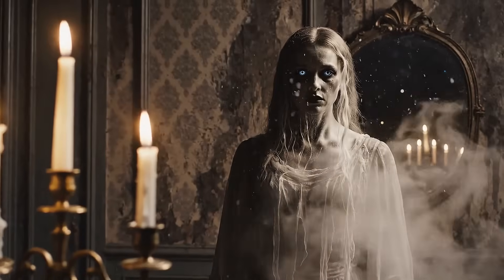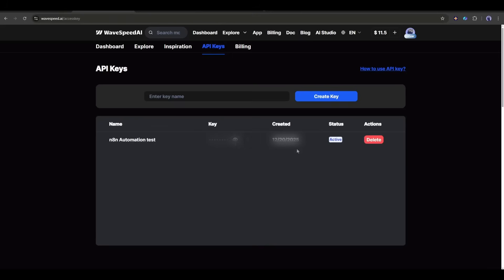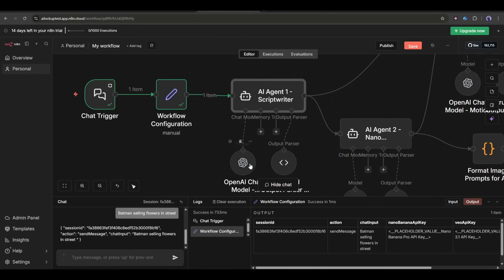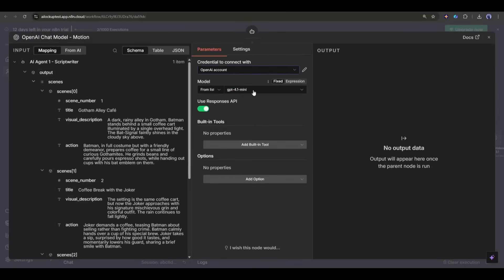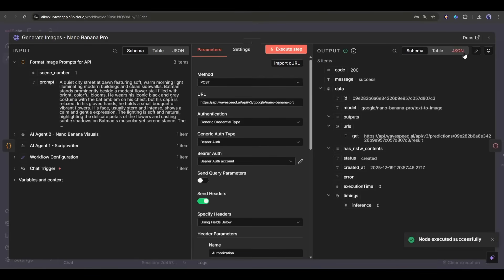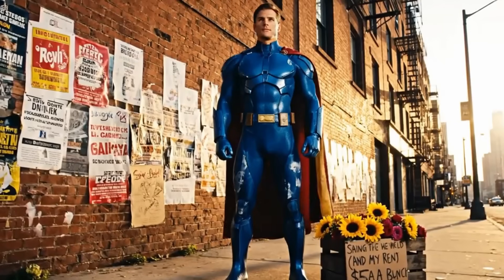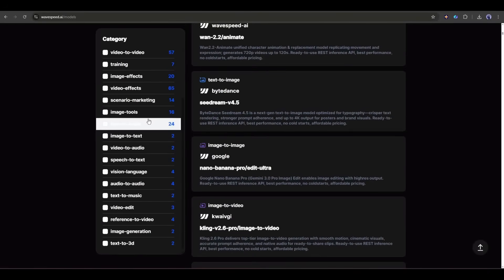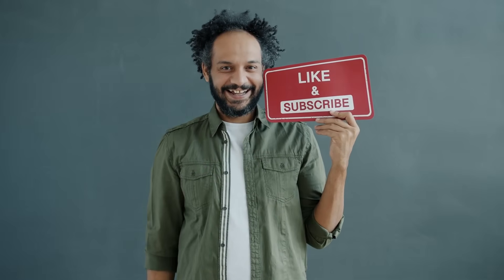Full Movie in MINUTES with WaveSpeedAI :Multi-Model AI Agent and n8n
WaveSpeedAI +n8n agent: Automated a viral  AI video pipeline from prompt to publish.

What if you could run a viral movie character channel without ever opening a video editor? In this video, I’m showing you my secret "AI Content Factory" workflow. We are using WaveSpeedAI—the ultimate all-in-one platform—to orchestrate Nano Banana Pro for images and Veo 3.1 for cinematic video, all powered by n8n automation.

This isn't just a tutorial; it's a blueprint for end-to-end automation. From generating the script with AI agents to stitching final clips with FFmpeg, I break down every node in the workflow so you can build it yourself.
In this video, you will learn:
• How to get one API key for multiple SOTA models (Veo 3.1, Nano Banana Pro, etc.).
• Setting up the n8n Chat Trigger for instant video ideas.
• Using AI Agents with Structured Output Parsers for perfect script formatting.
• The "Secret Sauce": Using a Code Node to bridge the gap between AI and API.
• Automated video stitching using FFmpeg.